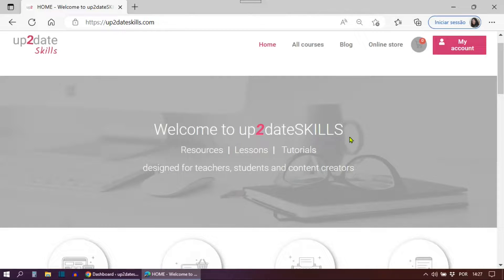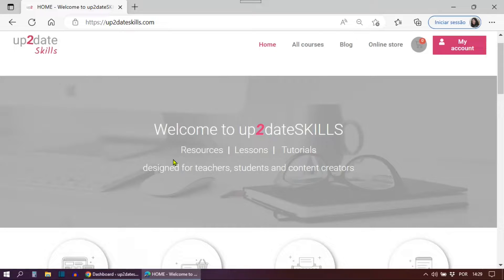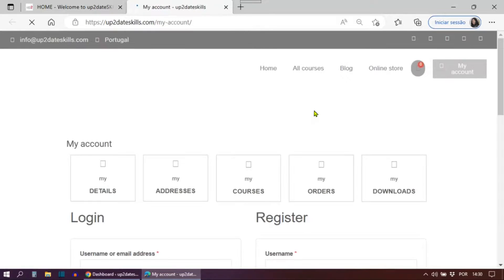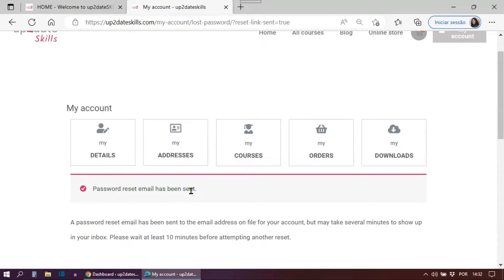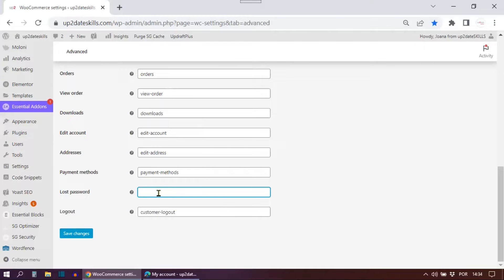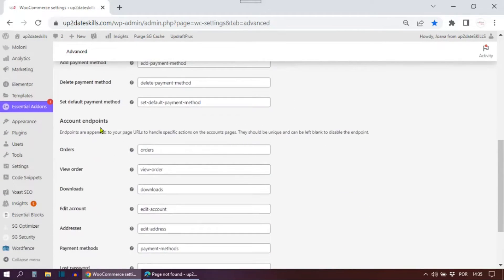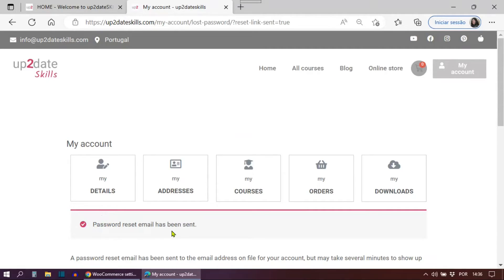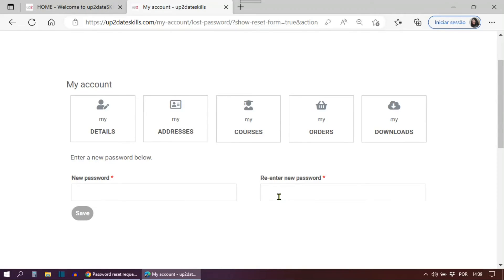WordPress Tutorial | How to fix WooCommerce password reset email not sending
Step-by-step tutorial on how to fix the WooCommerce password reset email not sending with no code and no plugin.

For some reason, WordPress sometimes stops sending WooCommerce password reset emails to users. I tried to find a solution for this online, but everything seemed too complicated. The solutions I found required more plugins or some code and I am not a programmer. I rely on Elementor page builder to build my pages. It took me some time to get to this one but it’s so simple that it’s definitely worth a try. I hope it works for you too.
If these steps don't work for you, I suggest deactivating all WooCommerce plugins and then activating them all back again. When you start reactivating the plugins, start by reactivating WooCommerce and only then activate the others.

PLEASE HELP ME KEEP MY PROJECT GOING ❤️
Please know that every coffee truly matters – far beyond the caffeine.